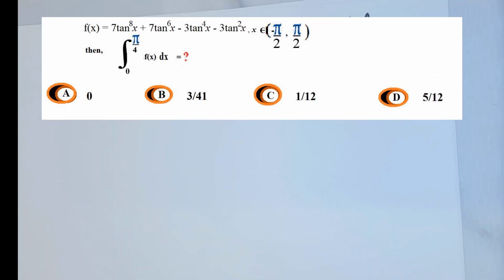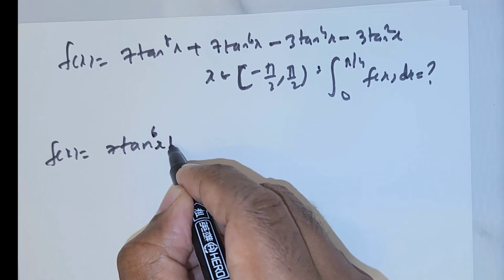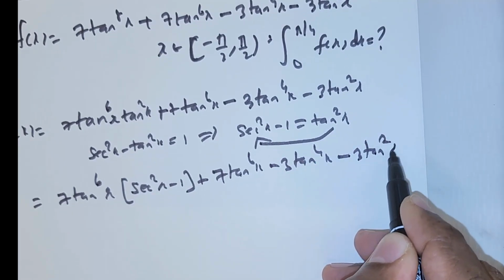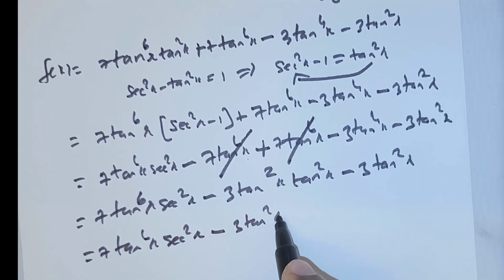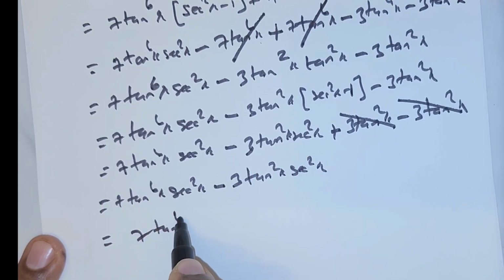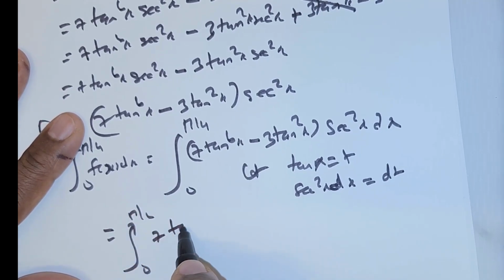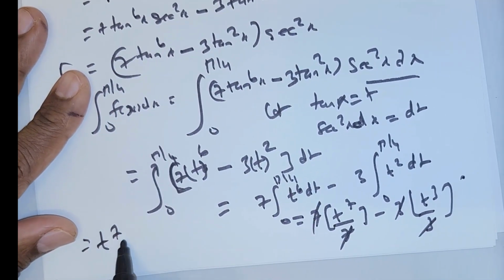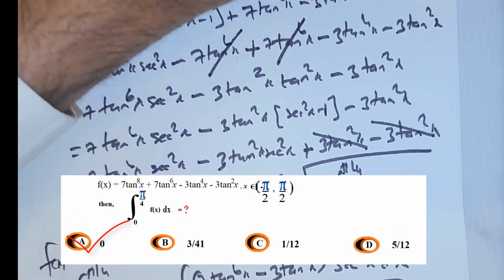Integrate | JEE Past Papers